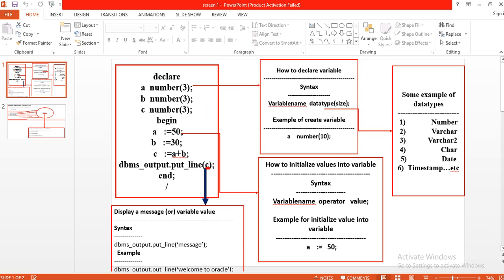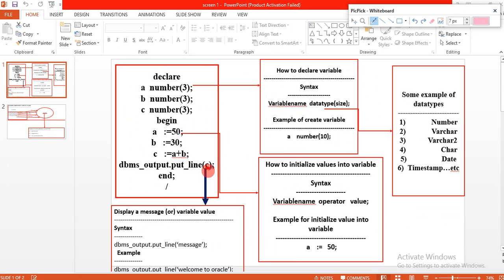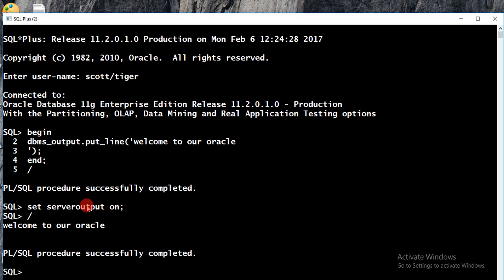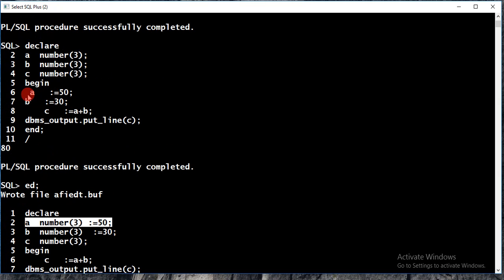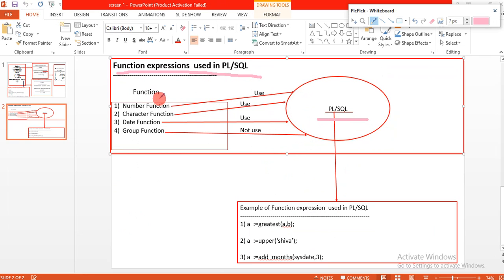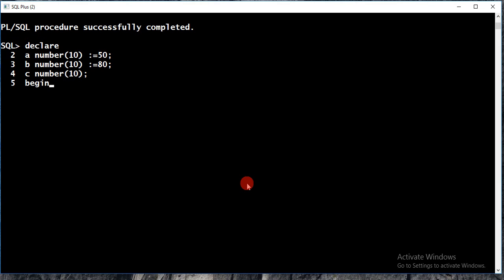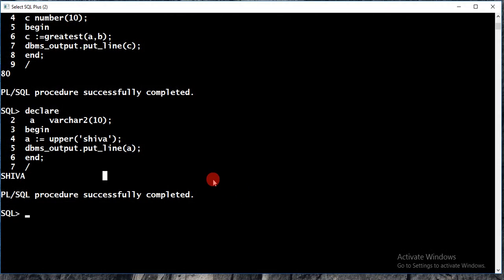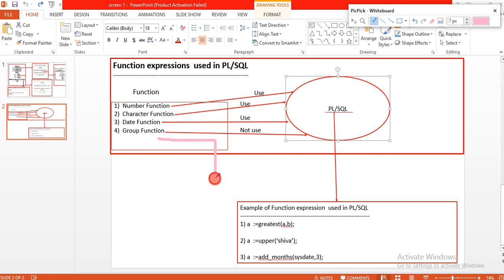PL/ SQL basic programs